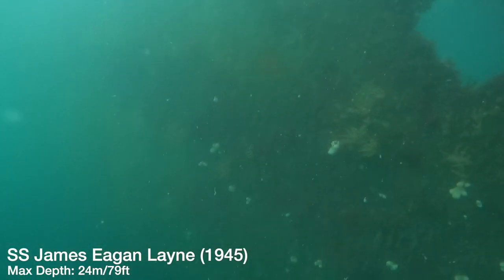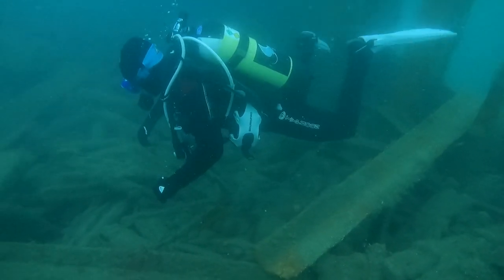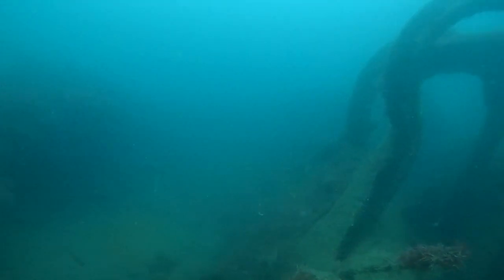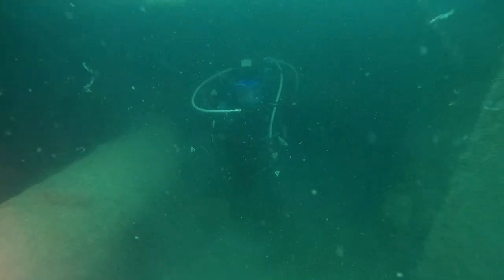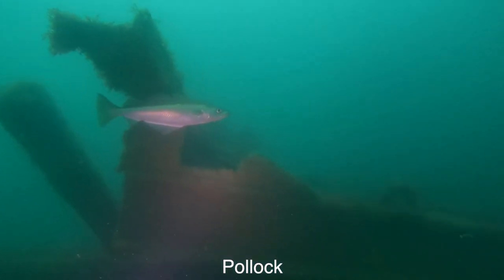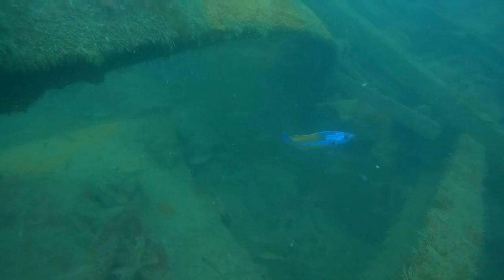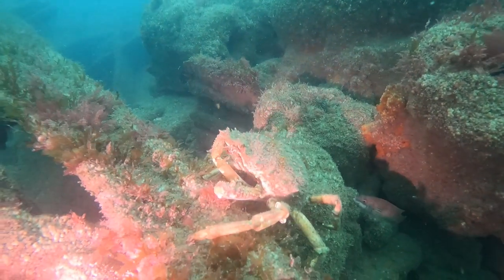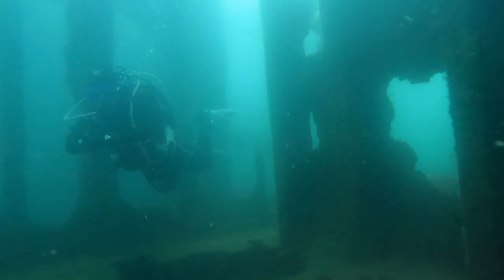Scuba Diving A US Liberty Ship SS James Eagan Layne - UK Diving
Scuba Diving A US Liberty Ship SS James Eagan Layne

In this episode, after an amazing diving on HMS Scylla. Holly and Mark head over to the next dive site with Aquanauts to dive the US Liberty ship SS James Eagan Layne. The JEL is one of the most popular dives in the UK!

Don't miss this episode, so jump in with us!

Dive Site:
SS James Eagan Layne

History:

She was built by the Delta Shipbuilding Corporation, New Orleans, Louisiana in 1944 and was operated by the US Navigation Company, of New York City. She was named after the second engineer of the Esso Baton Rouge, who was killed when Esso Baton Rouge was sunk by Reinhard Hardegen's U-123 on 8 April 1942.

The final voyage of the James Eagan Layne was in convoy BTC-103 to carry 4,500 tons of US Army Engineers' equipment from Barry, Wales, to Ghent, in Belgium. She also carried motorboats and lumber as deck cargo. She was sighted on 21 March 1945, sailing 12 miles off Plymouth by U-399 and torpedoed on the starboard side between holds #4 and #5. She was badly damaged, but was taken in tow by tugs Flaunt and Atlas. She was beached in Whitsand Bay Cornwall, but subsequently settled on the bottom and was declared a total loss. There were no casualties amongst her crew of 69.